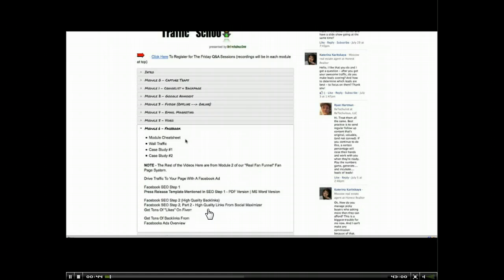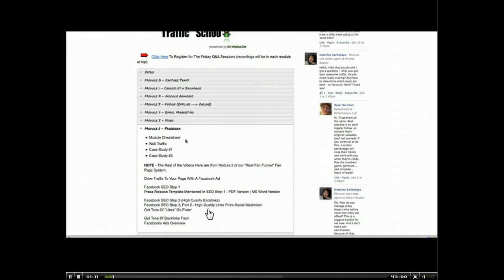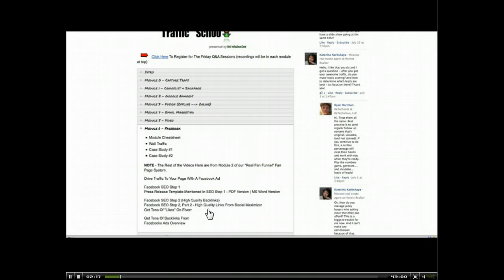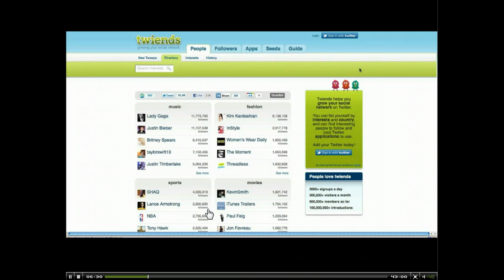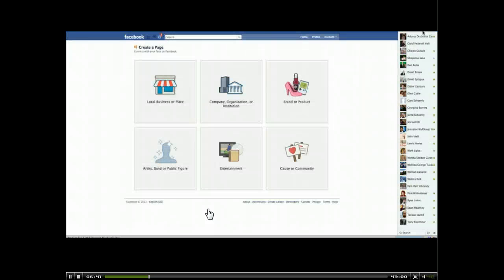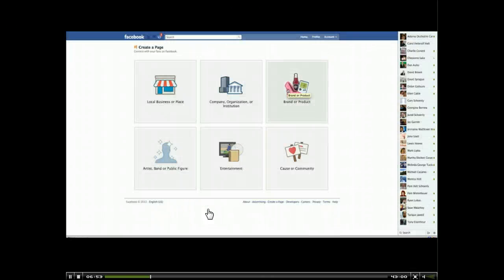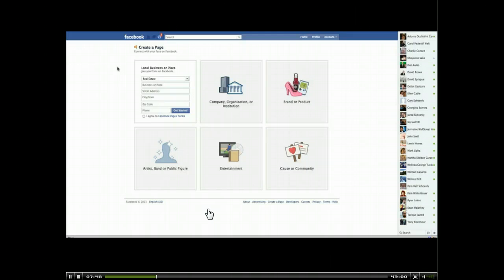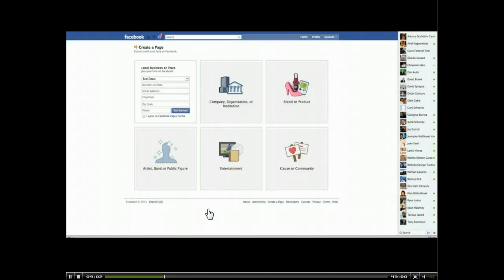rtech facebook qa1